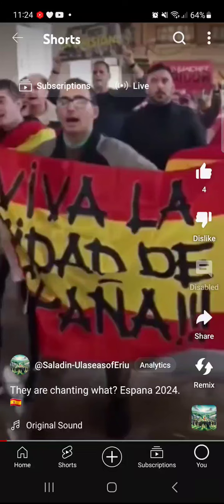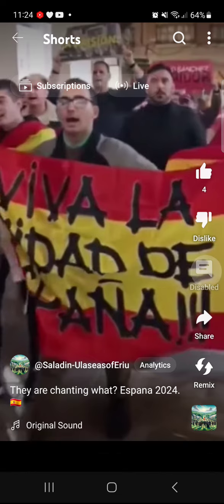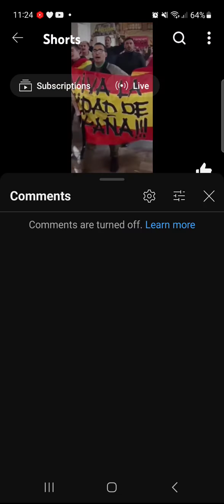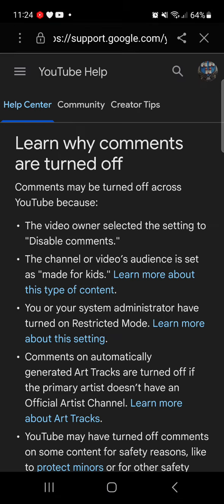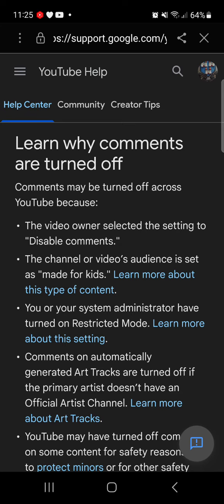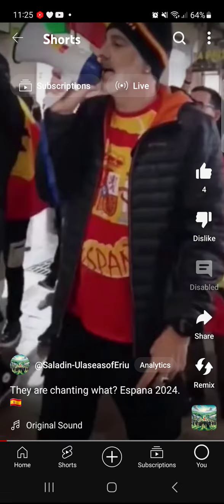Oh, please enlighten me: what inspired the latest masterpiece of human decency directed my way?🤔